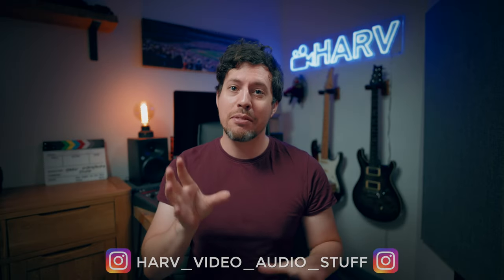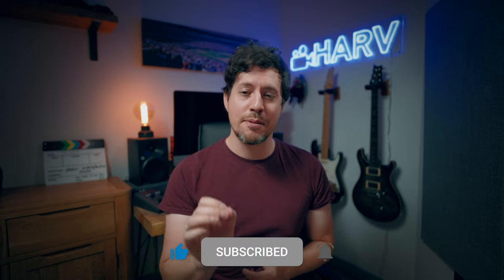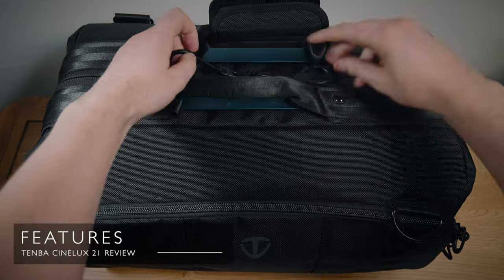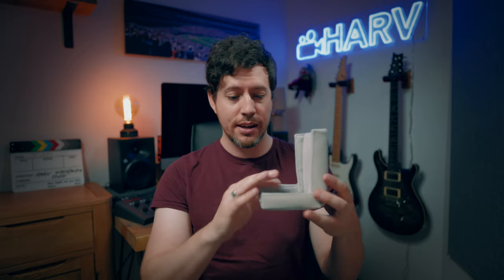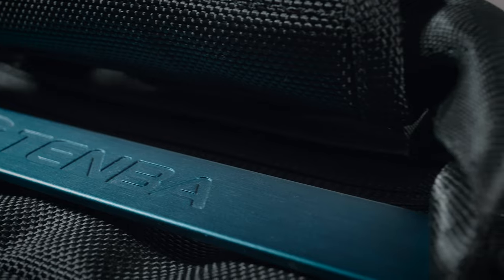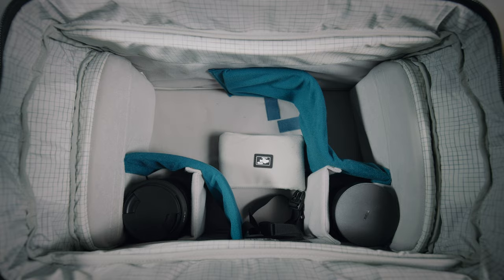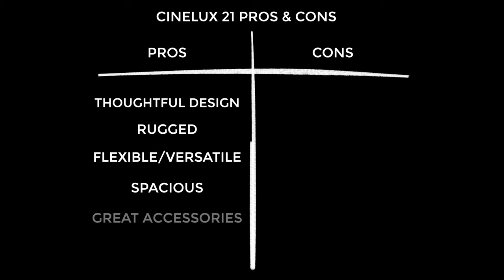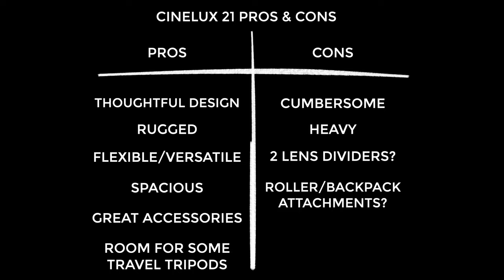Tenba Cineluxe 21 Review | The Best Bag For Video Gear?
In this video I check out the Tenba Cineluxe 21 shoulder bag for videography gear.￼ I’m going to check whether it’s any good, exactly what you can fit in it and if it represents good value.I hope you find this unsponsored review helpful and interesting, enjoy!

0:00 Intro
0:37 Heads up
0:51 What is it?
2:05 Features
2:56 Accessories
3:57 Build quality
5:34 Pro and cons
7:21 Opinion